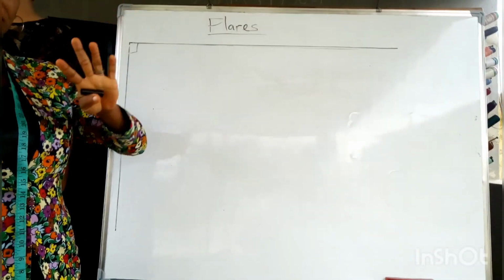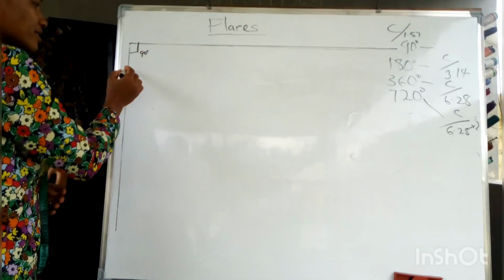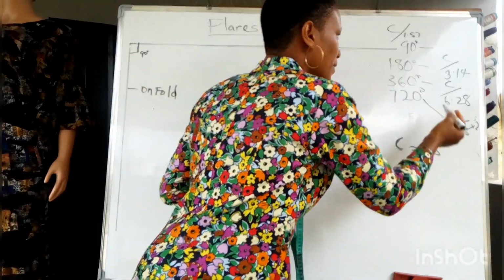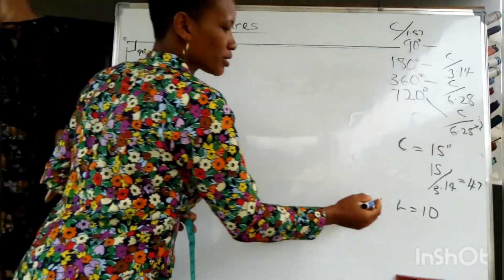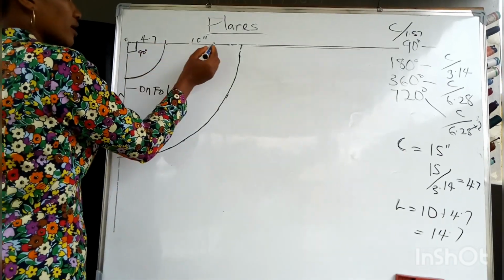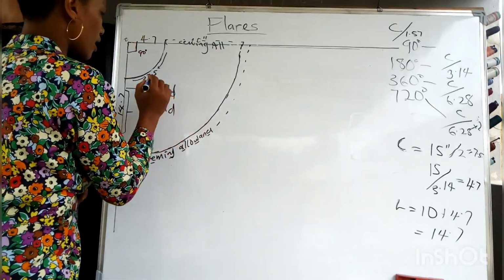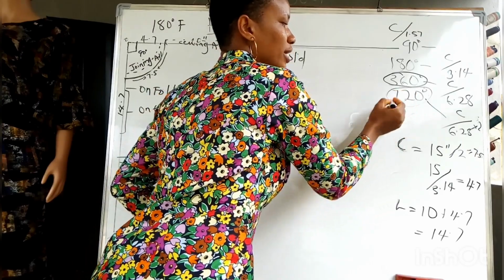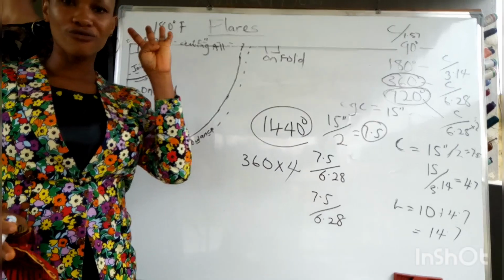How to draft a flare 90°, 180°, 360° 720°, ...